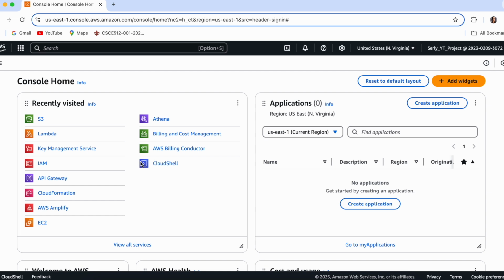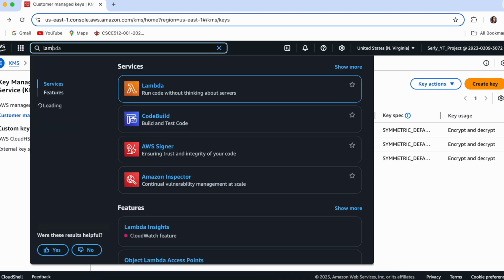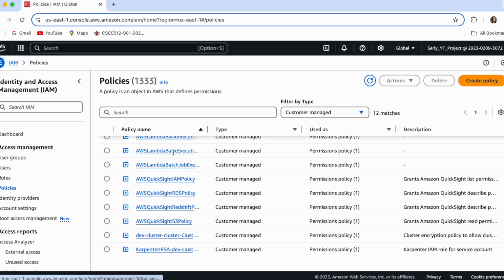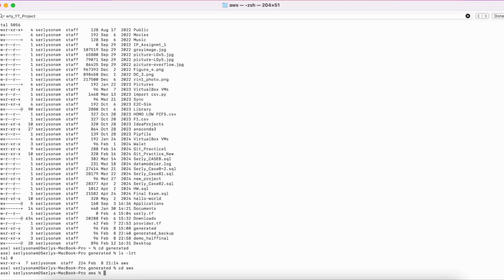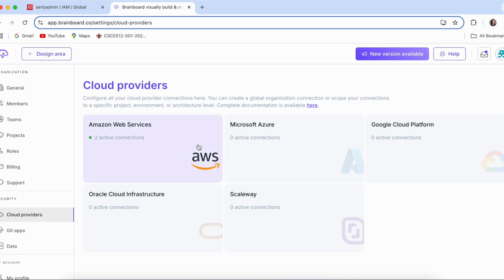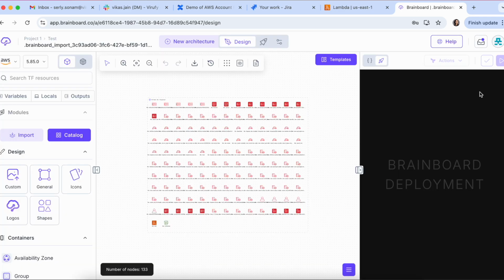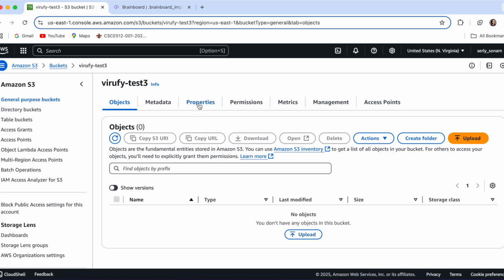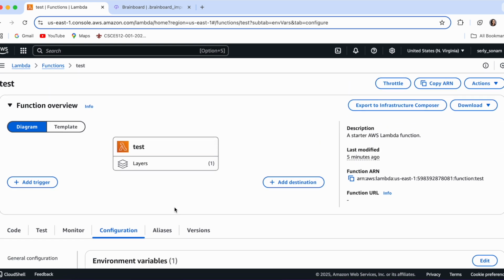AWS Account Replication using Terraform